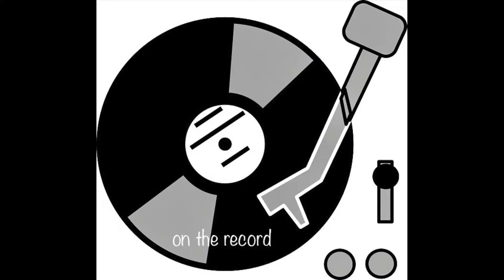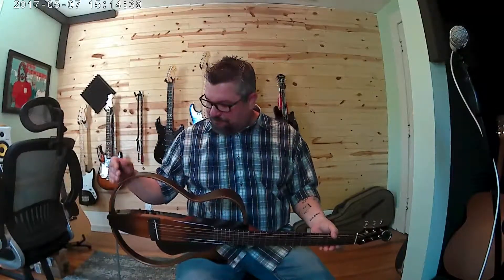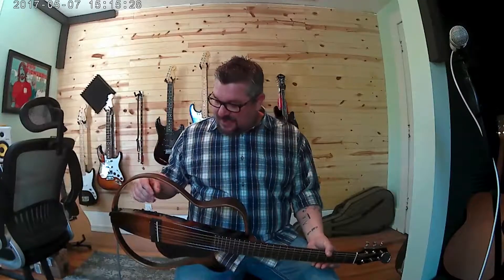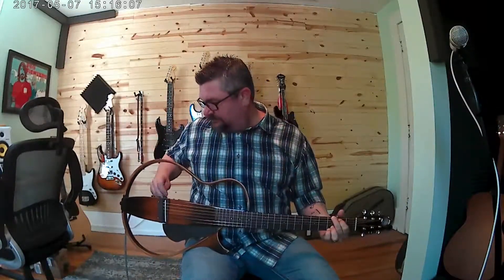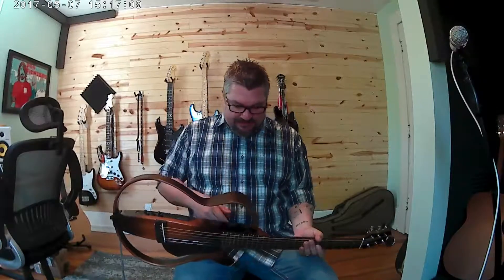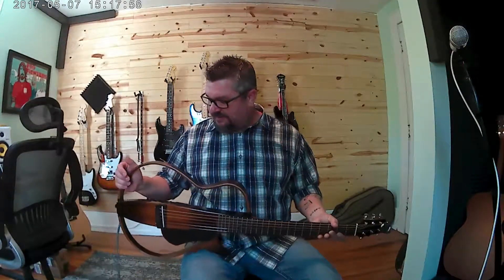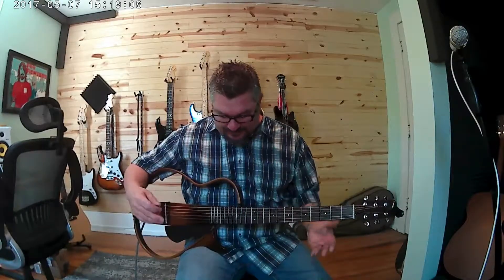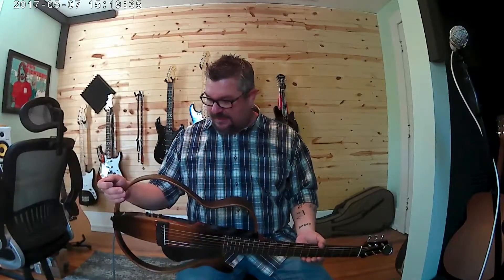Yamaha SLG200S Silent Guitar Review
A brief review of the Yamaha Silent Guitar.